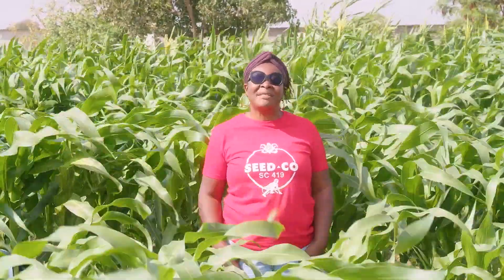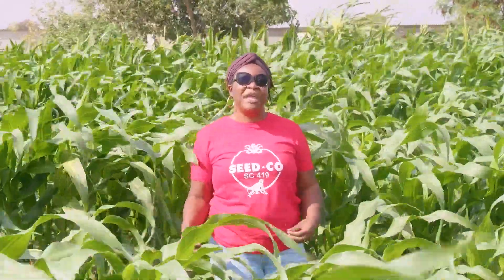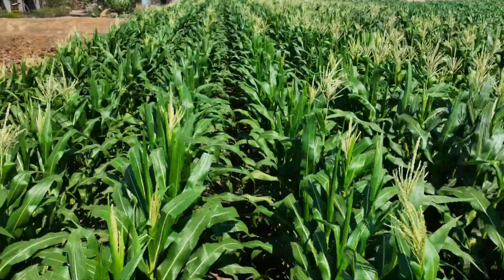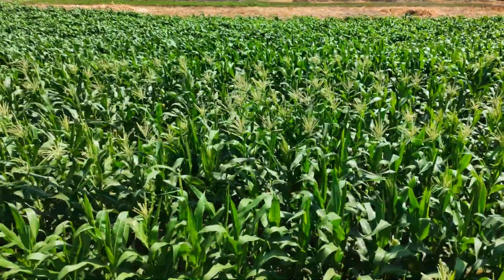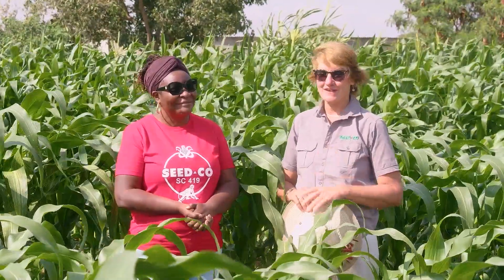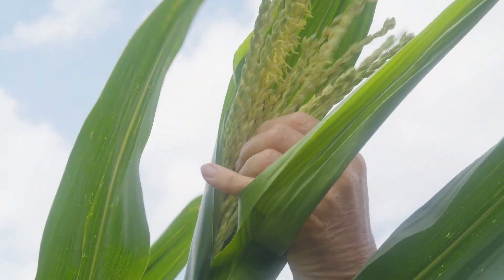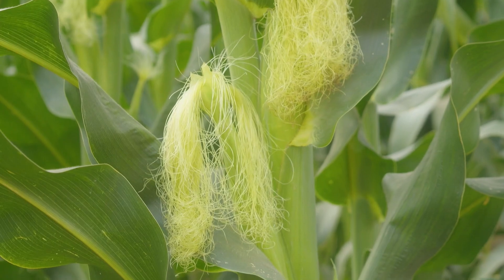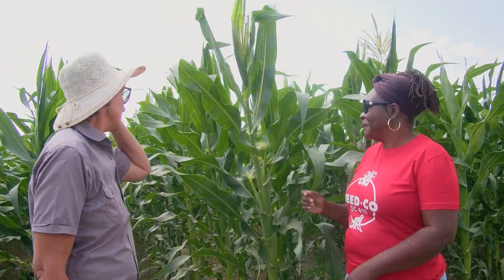Winter Maize Challenge: Managing your Crop at Tasseling Stage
Mrs. Lauzi Mwamba has 4 maize crops at 4 different stages of growth. The crop planted on the 6th of May has begun tasseling.
Join Mrs. Lauzi Mwamba and Audrey Du Toit as they discuss how to manage maize crops at tasseling stage.